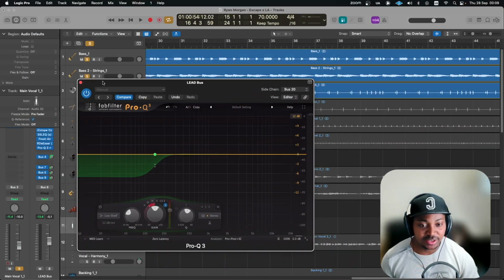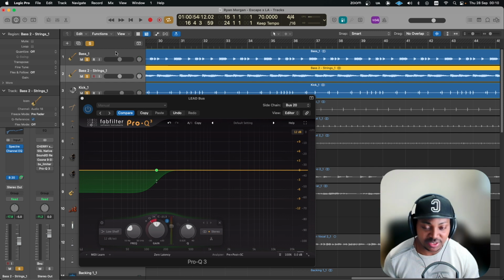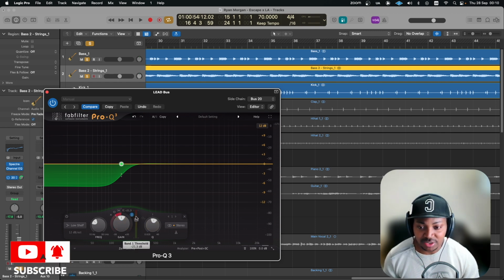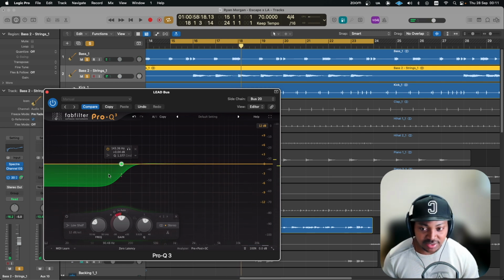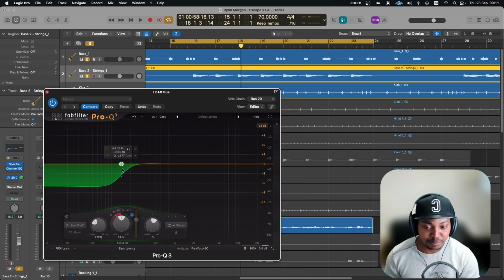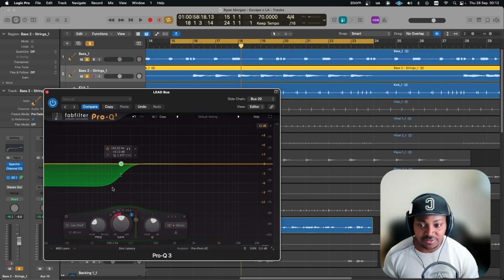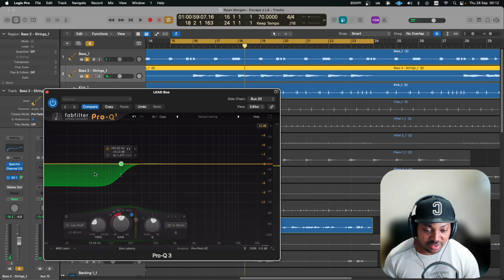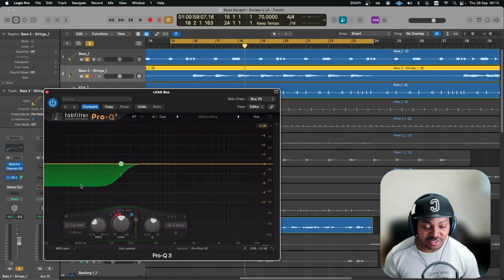MAKE CLEAN LOW END - Advanced Mixing Technique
USE THE SUPER THANKS IF YOU FIND THIS VIDEO HELPFUL ⬆️👆🏽

V5MESQG6
Valid Till 7/10/2023

Amazon - Best Selling Studio Equipment:

Time Code:
0:00 - Intro
1:12 - Overview
1:50 - The settings
4:09 - Plugins Masters Giveaway
4:50 - Demonstration
6:17 - Conclusion